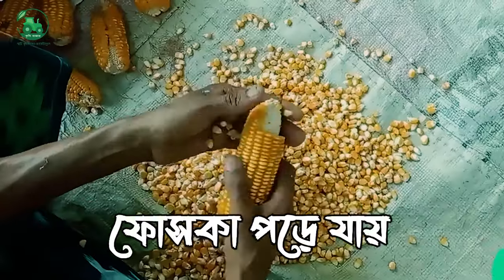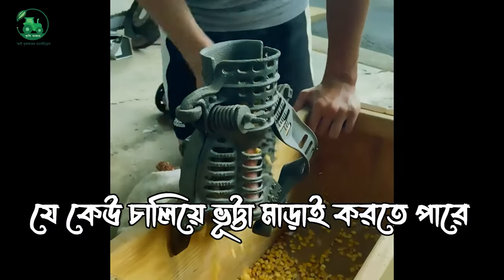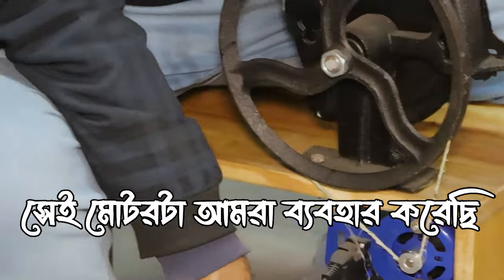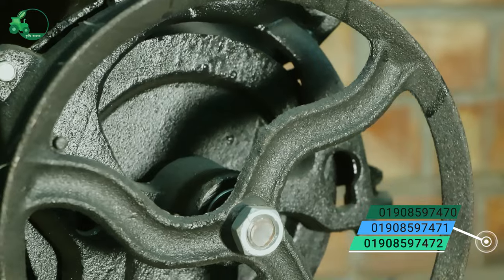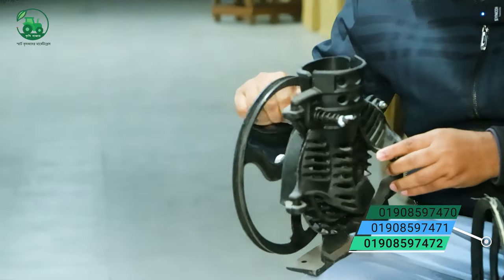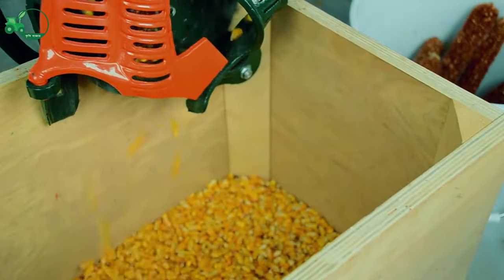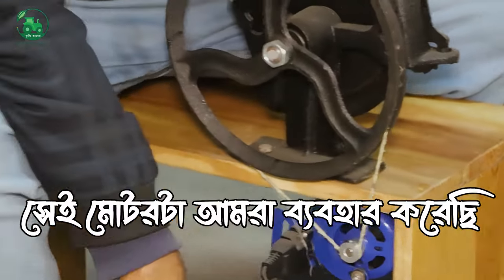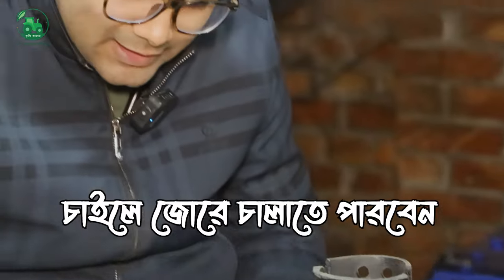কম দামে ভূট্টা মাড়াই মেশিন। ভূট্টা মাড়াই যন্ত্র।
মূূূূূূূূূূূূূূূূূূূূল্য: ৪৫০০ টাকা।